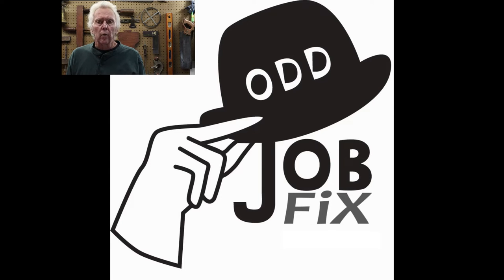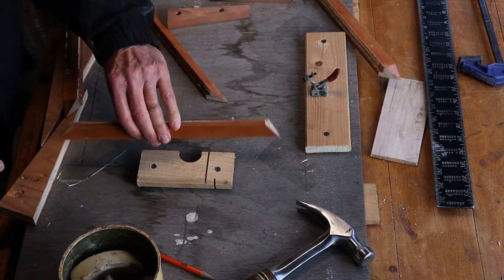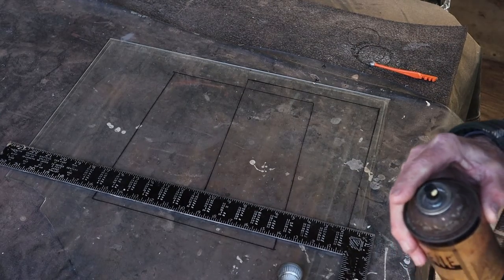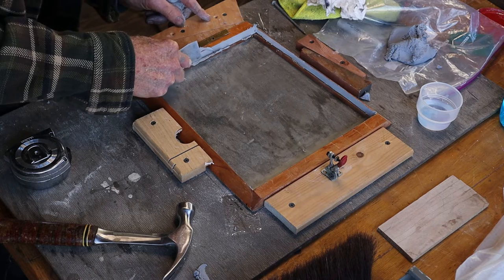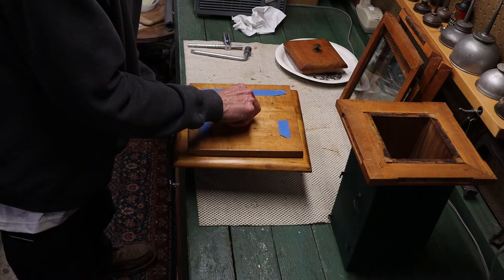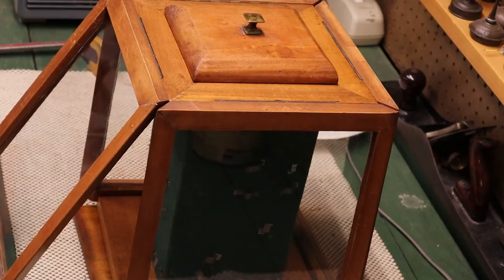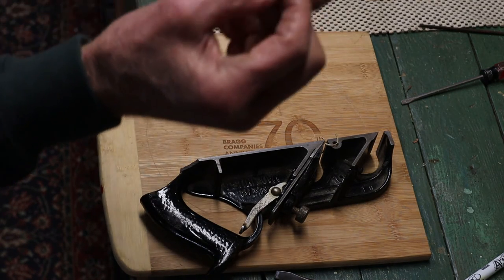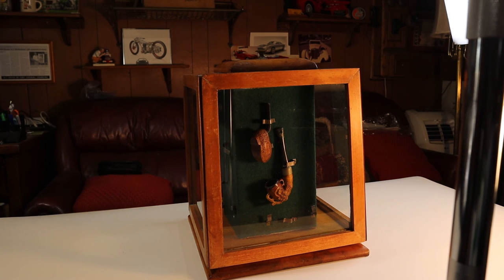What is this glass case? Basket case restored.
This project came to me from a dealer in a box full of broken parts and missing glass. Now that it is fully functional it will be used as a display case.